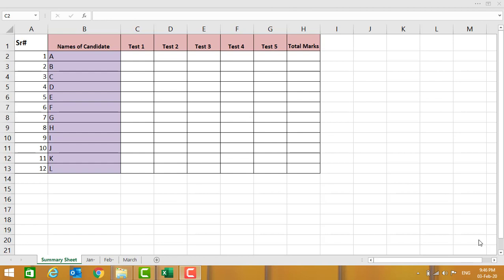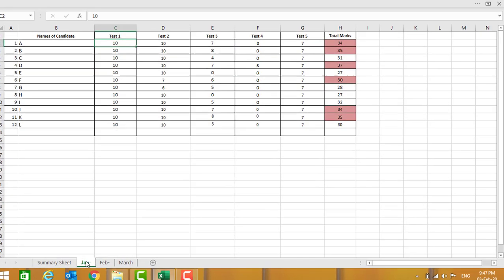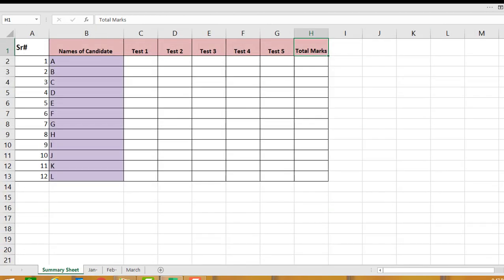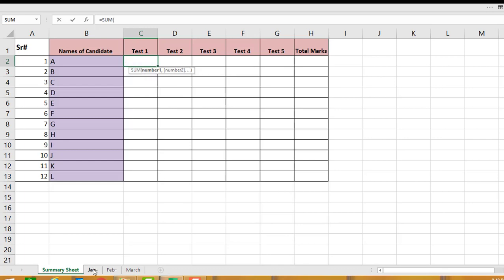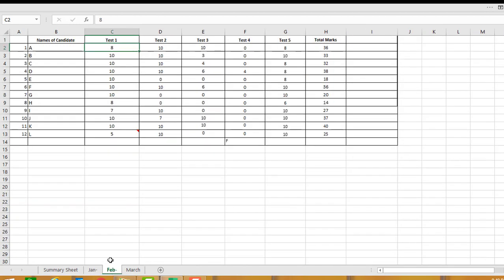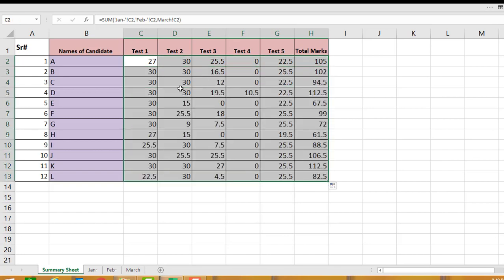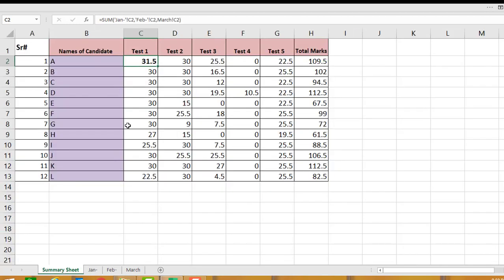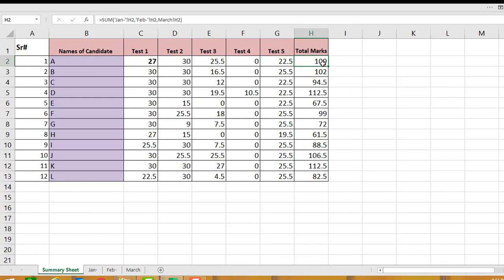How to Make Excel Summary Sheet Using automatic Formulas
How to make excel summary sheet using automatic formula in 2 minutes; How the summary report update in excel if values changes in different sheets. In this video tutorial, you will learn how to make cumulative summary sheet. This sheet will be linked with different sheets, using Automatic formulas. How the automatics formulas link the sheet. The sheet will update automatically if values changes in any excel sheet.
By the end of this tutorial, you'll have a powerful Excel Summary Sheet that automatically updates whenever you add new data to your source sheets. Say goodbye to manual data consolidation and hello to efficiency!